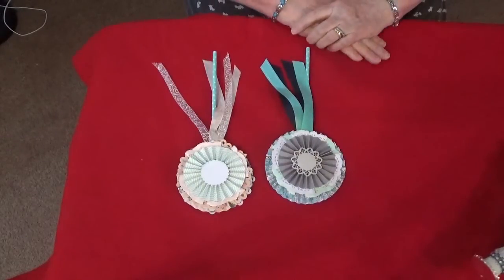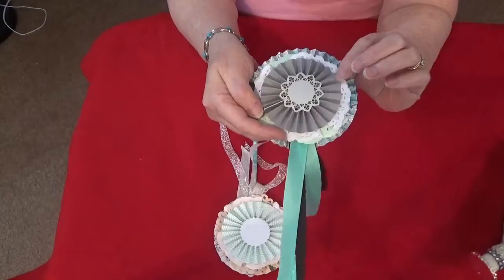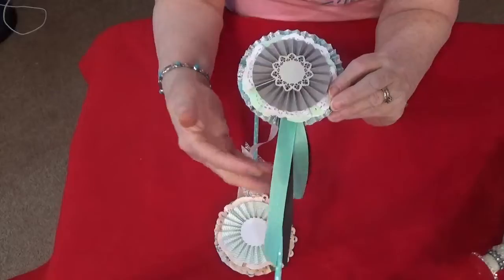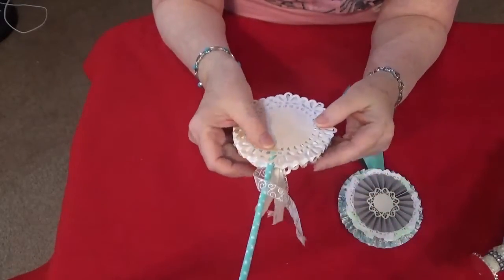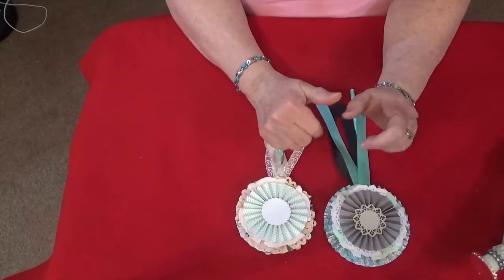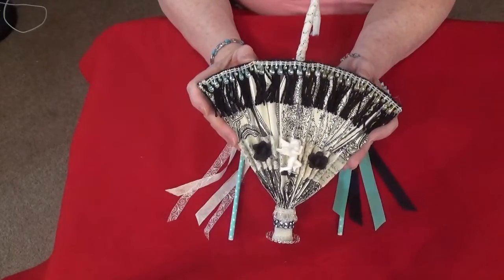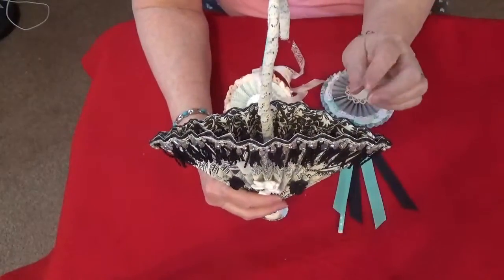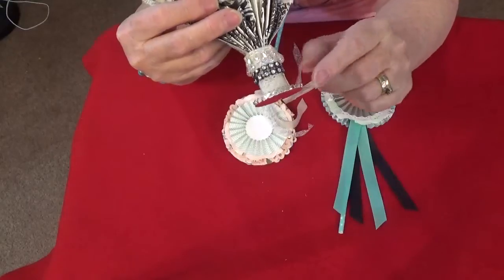2 New Projects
Thank you everyone for taking the time to stop by!!!